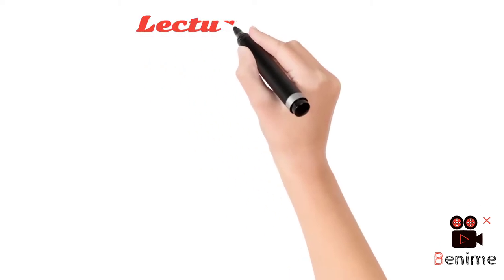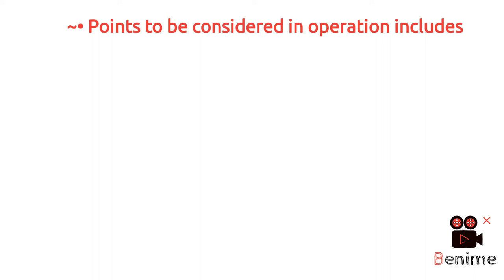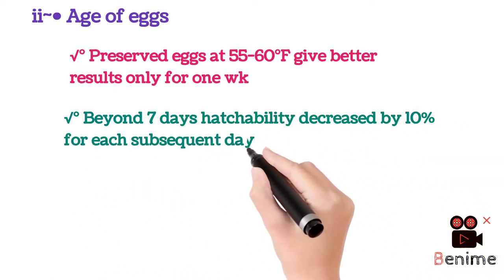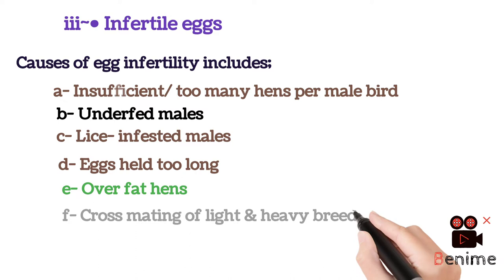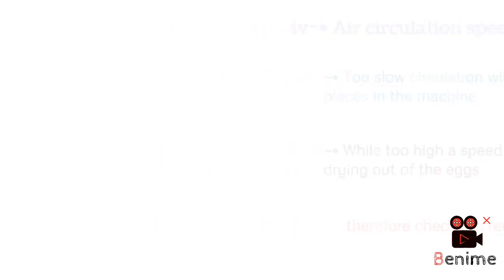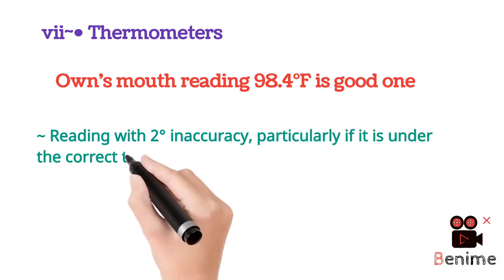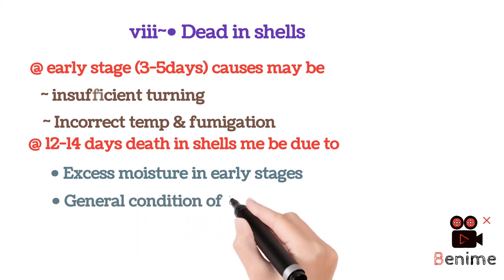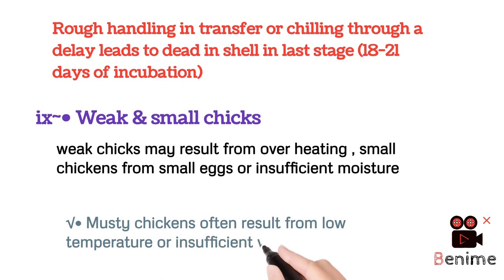Poultry Science| Causes of Poor Hatches & Dead in shells| Poor hatchability & embryo mortality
In this video i have described various possible causes of poor hatches and dead of embryo in shells. Complete description in easy language. Why embryo death occurs what are causes and operational failures which influence it. How to control and prevent these conditions and achieve maximum hatchability rate. This can be achieved by adjusting incubators properly and ensuring all parameters.